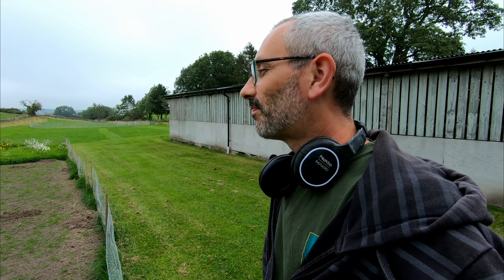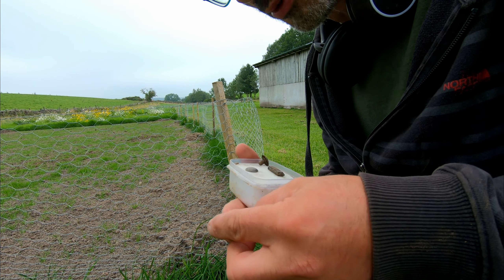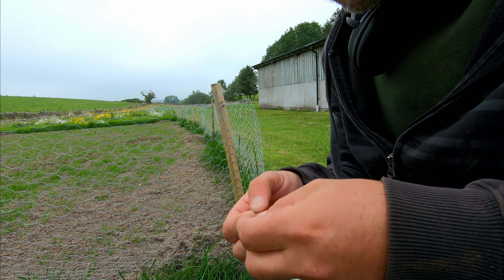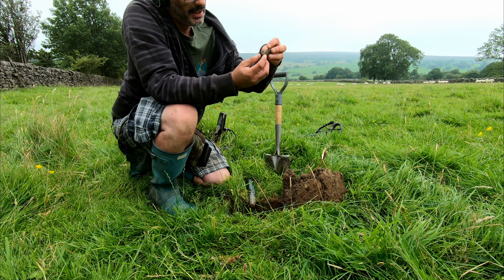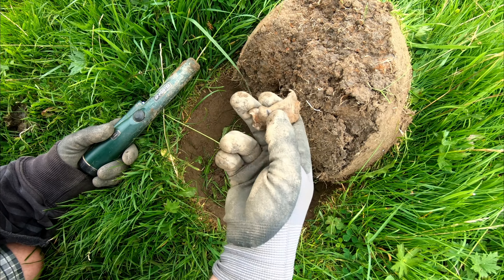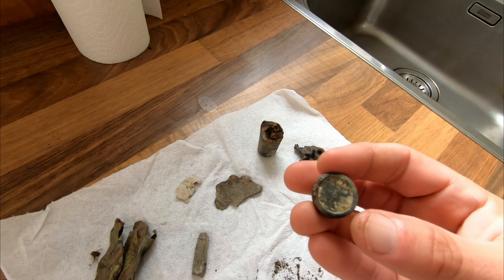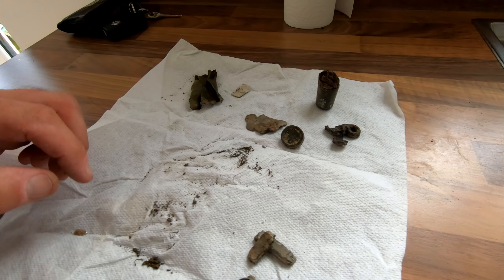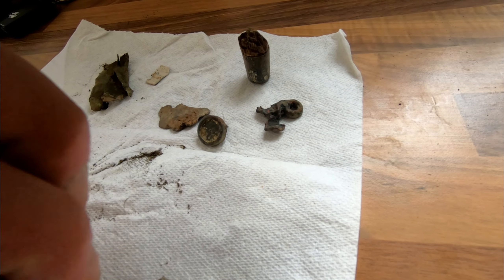A Sixpence In The Flower Bed - Metal Detecting UK - Vlog #15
A short video, hunting the landowners garden.